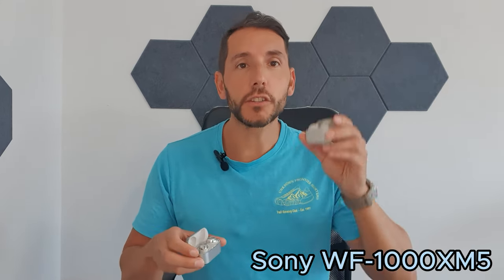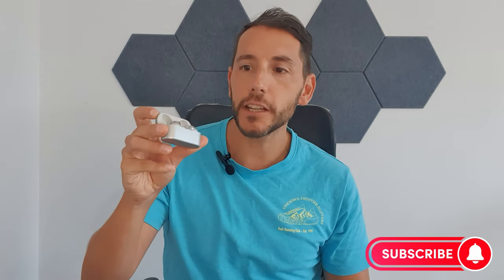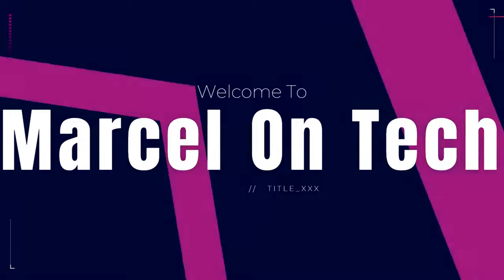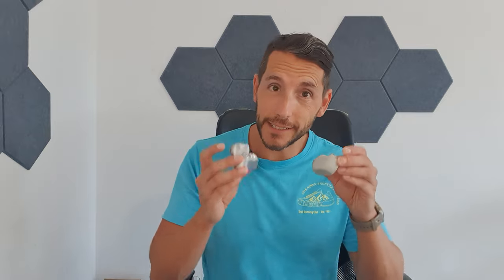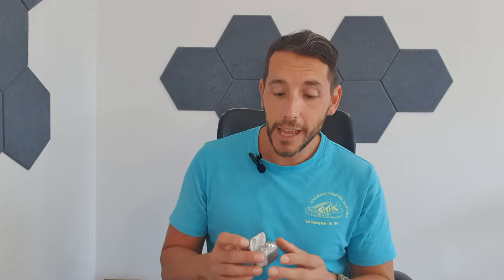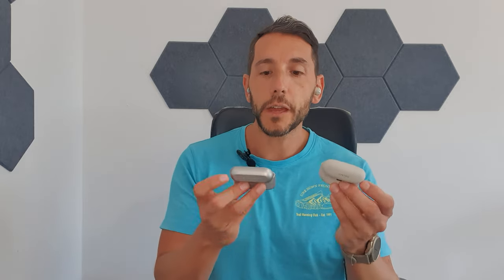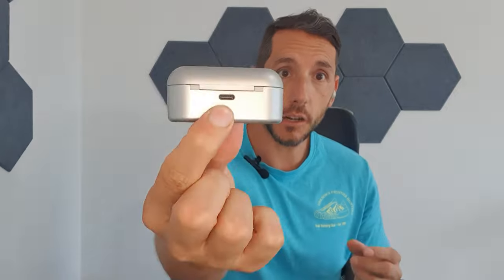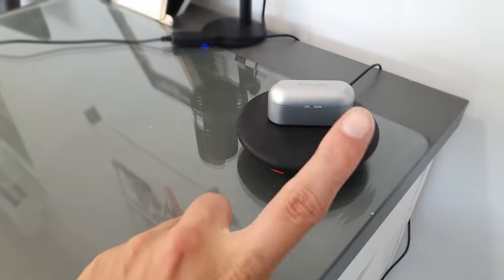Sony WF1000-XM5 & Technics AZ40M2: Which Should You Choose?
Welcome to our in-depth comparison of the Sony WF1000-XM5 and Technics EAH-AZ40M2ES earbuds! In this video, we'll help you decide which pair of earbuds is right for you.

Sony WF1000-XM5
Technics EAH-AZ40M2

0:00 Intro
0:49 Getting Into It
1:48 Design and Build
4:30 ANC
6:00 Sound Quality
11:45 Wrap Up

🎧 Sony XM5 Earbuds:
The Sony XM5 earbuds are renowned for their exceptional sound quality and noise-cancelling capabilities. We'll dive into their key features, including:

🔊 High-Resolution Audio: Enjoy crystal-clear sound with Sony's cutting-edge audio technology.
🤫 Active Noise Cancellation: Block out the world and immerse yourself in your music or podcasts.
⚙️ Customizable Settings: Learn how to personalize your listening experience with the Sony Headphones Connect app.
🔋 Battery Life: Discover how long the XM5s can last on a single charge.

🎵 Technics EAH-AZ40M2ES Earbuds:
The Technics M4 earbuds are a solid contender with their own unique strengths. We'll explore what sets them apart:

🔊 Audiophile-Grade Sound: Experience audiophile-level sound quality with Technics' rich heritage in audio engineering.
📱 Touch Controls: Learn how easy it is to control your music and calls with intuitive touch gestures.
🎙️ Dual-Mic Noise Reduction: Hear and be heard clearly, even in noisy environments.
🔋 Extended Battery Life: Find out how long you can enjoy your favourite tunes without recharge.

🤔 Which Earbuds Are Right for You?
We'll break down the pros and cons of both the Sony XM5 and Technics EAH-AZ40M2ES earbuds to help you decide which pair suits your needs and preferences. Whether you're a music enthusiast, a frequent traveller, or just looking for the best value, we've got you covered.

📊 Specifications & Price Comparison:
We'll provide a side-by-side comparison of specifications and pricing, so you can make a well-informed choice.